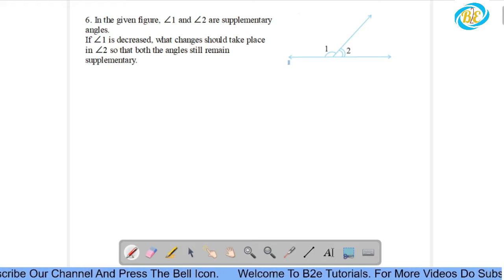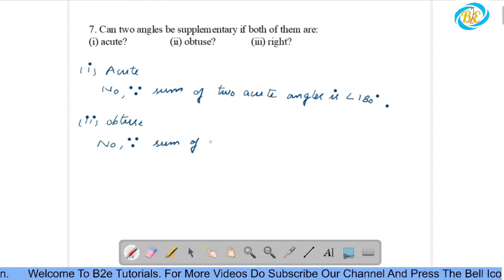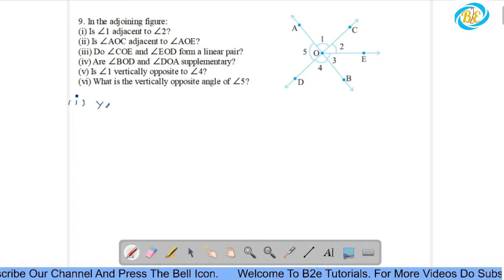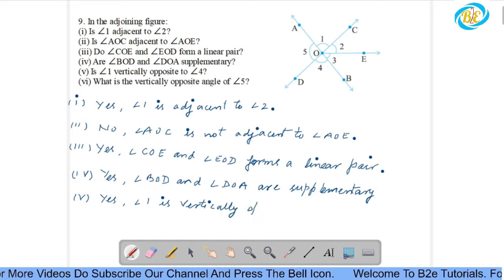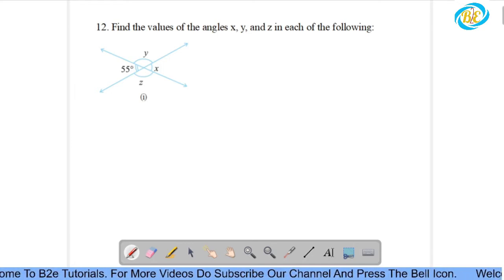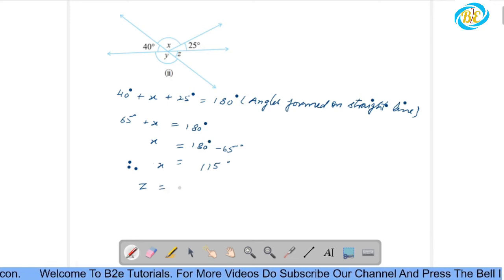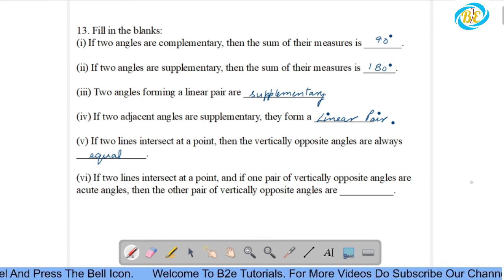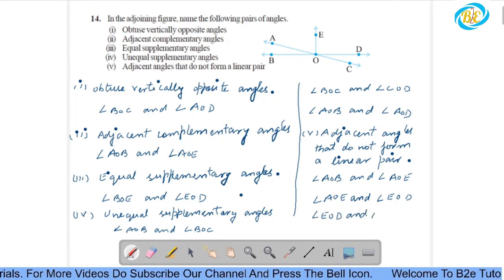Lines And Angles (LECTURE-1) | Part-B | CHAPTER-5 | MATHEMATICS | CLASS-7 | By: R.A Yadav